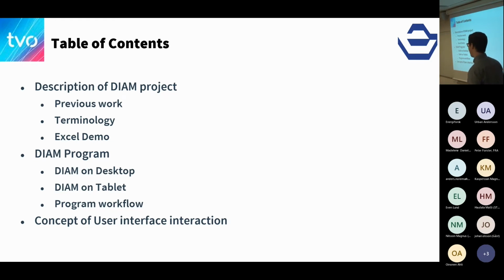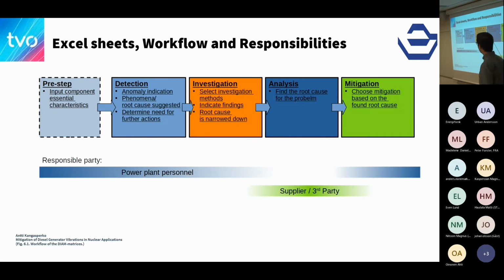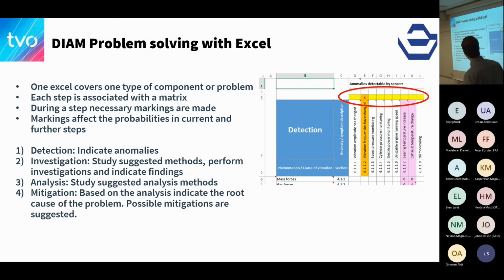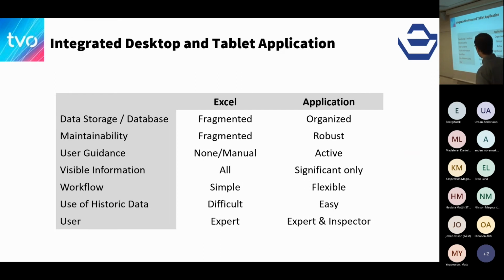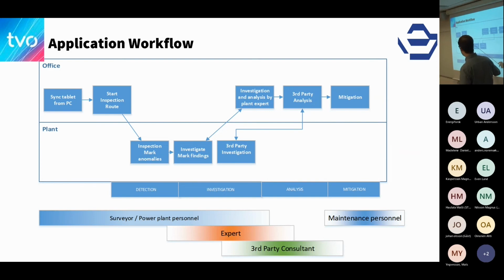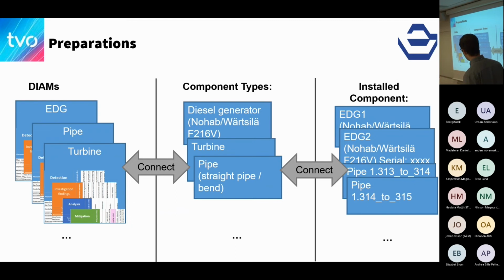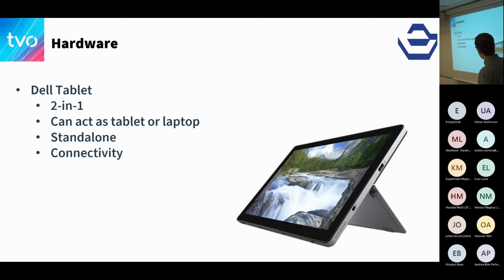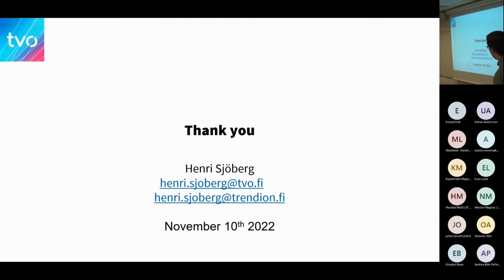Turning Excel DIAM into tablet version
Presentation by Henri Sjöberg from Trendion, at the Vibrations in nuclear application seminar 2022/10/11.